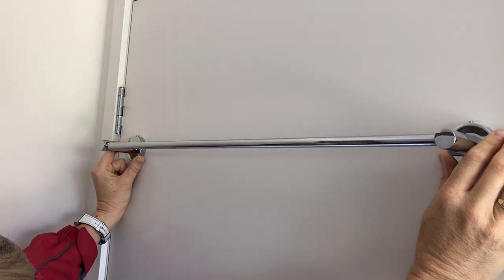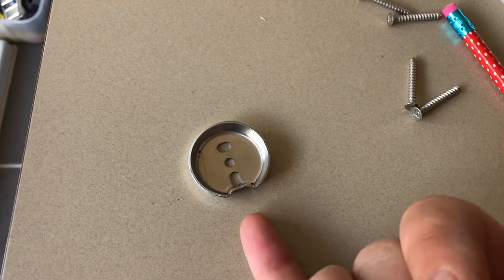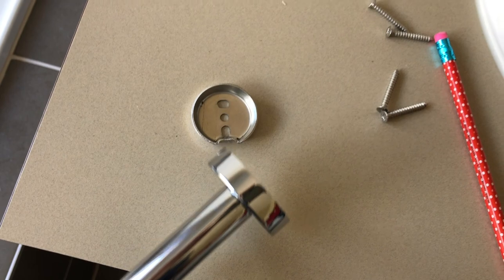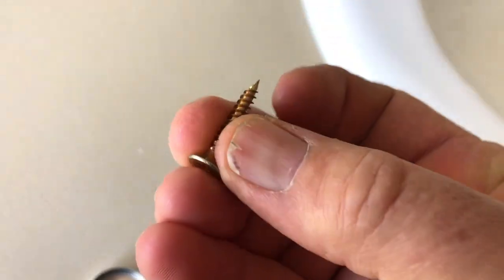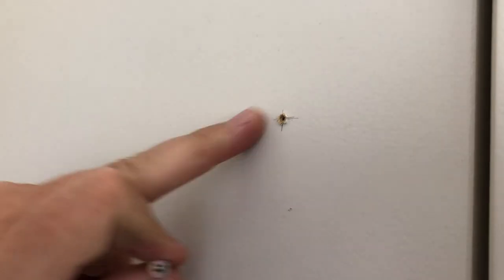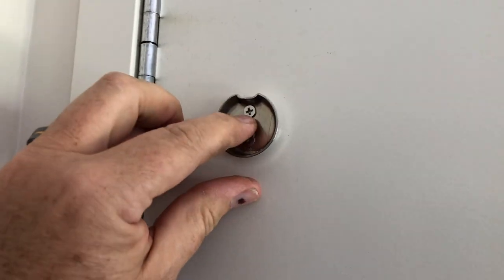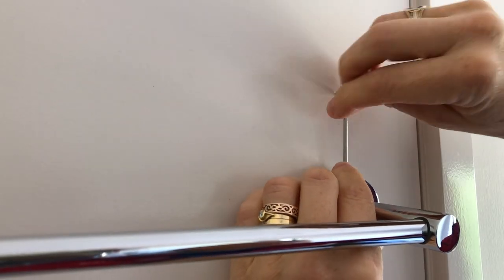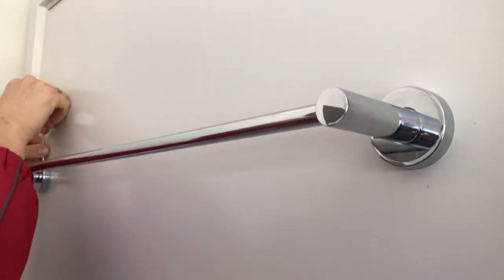How to mount a towel rail and how to repair or fix an old one. Hidden bracket installation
How to mount a towel rail and how to repair or fix an old one.

**TOOLS**
Good Allen key (Grub Screw) kit
Spirit Level w laser and tape measure
Good Basic Stanley tool kit w Hammer
Stanley Tool Kit 210 piece
Drill driver flex bit
2oz Silicone Grease (Lube)
Ryobi Drill
Amazing Price Basic Drill